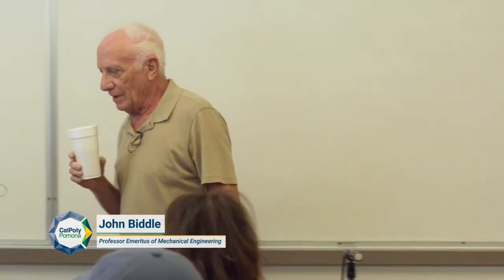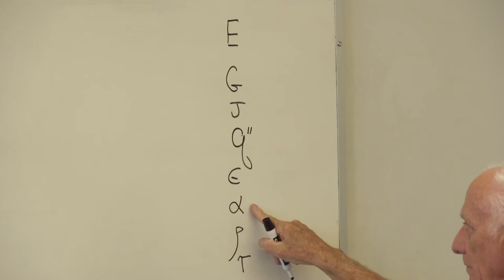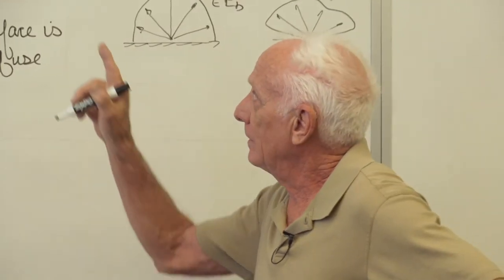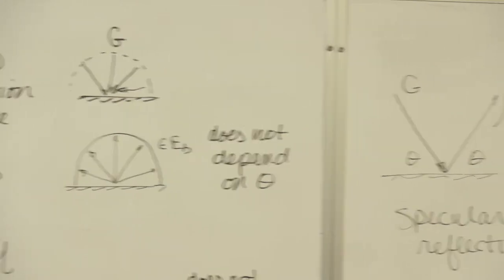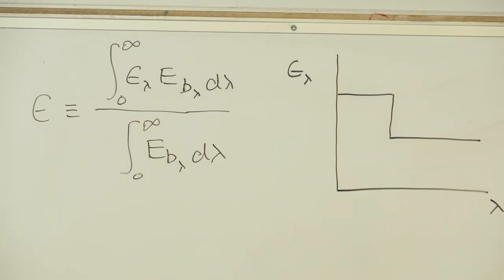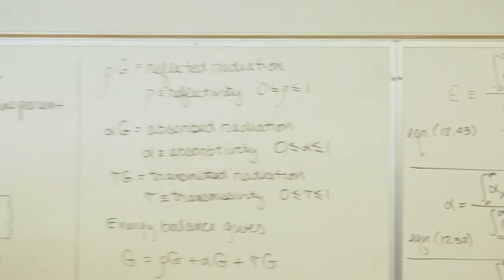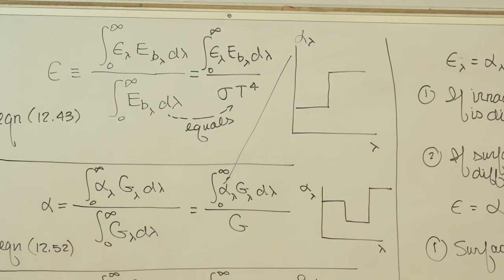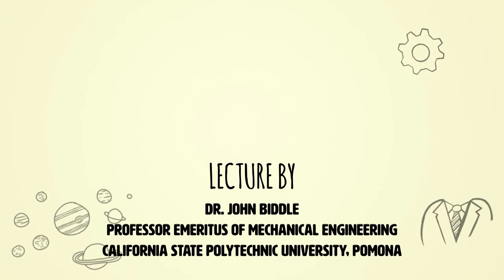Heat Transfer (16): Radiation heat transfer surface properties (reflectivity, transmissivity, etc.)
Timestamps will be added at a later date.

Note: This Heat Transfer lecture series (recorded in Spring 2020) will eventually replace the earlier Heat Transfer series (recorded in Fall 2015) in a couple years. The old lecture series had some errors and was lower quality.

This lecture series was recorded live at Cal Poly Pomona during Spring 2020. The textbook is "Introduction to Heat Transfer" by Bergman et al.